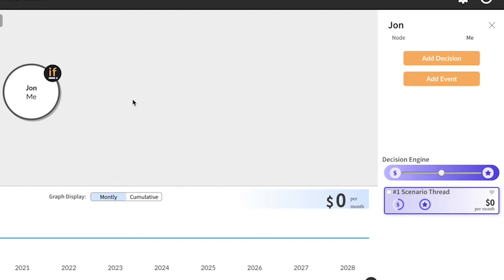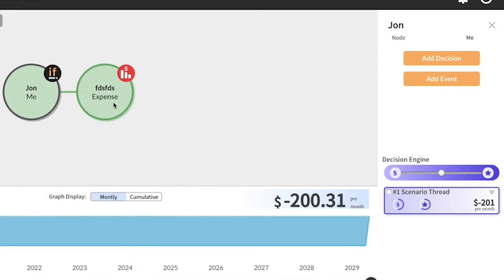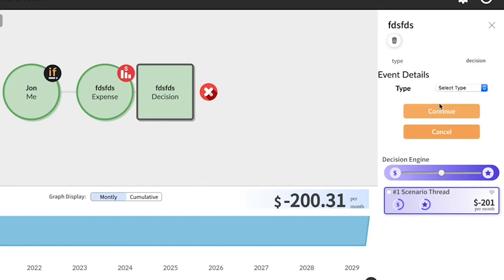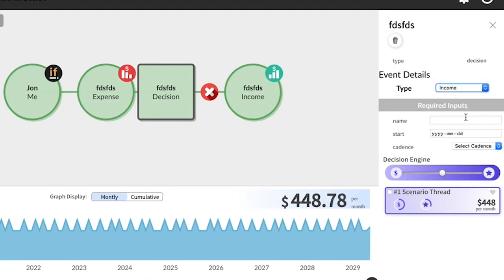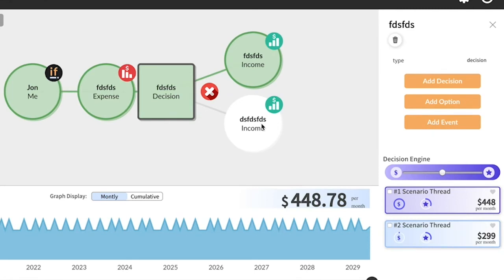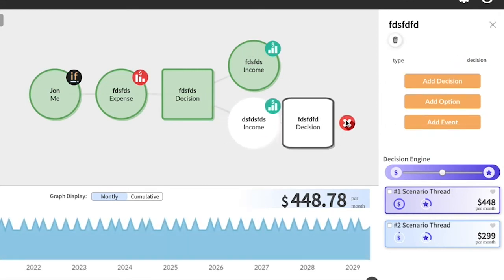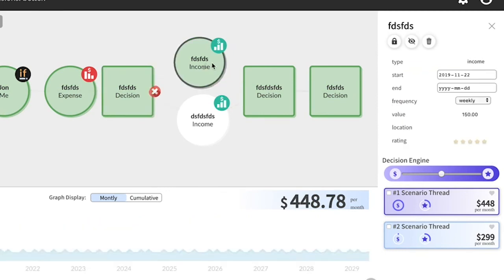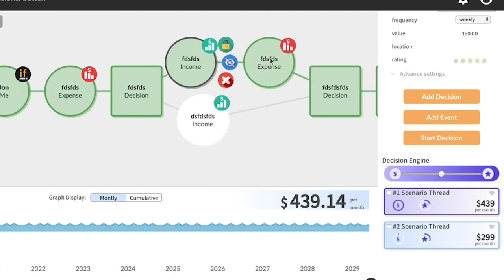Scenario Canvas: Adding Decision and Option Nodes: whatifi 0.5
A core concept in whatifi is the ability to interactively add and connect Decision Nodes and Options Nodes, Learn how to create and join various types of nodes to model out your Scenarios.